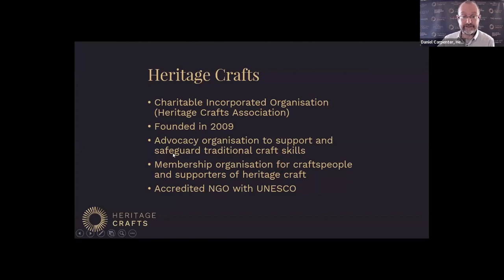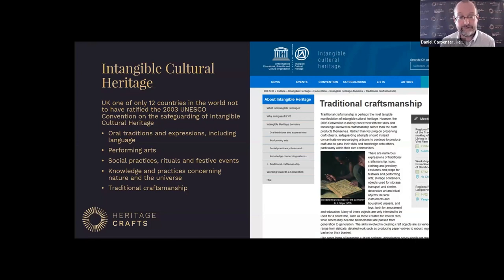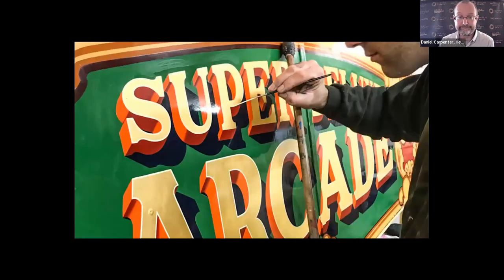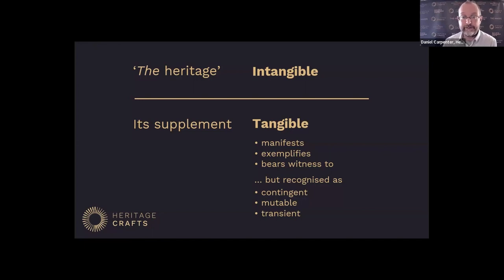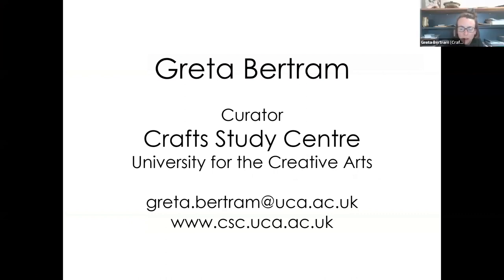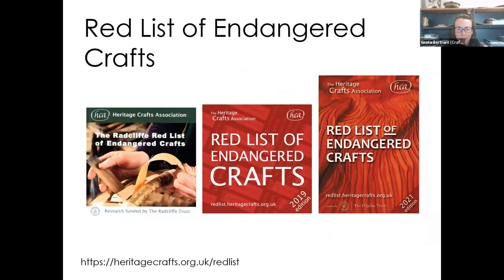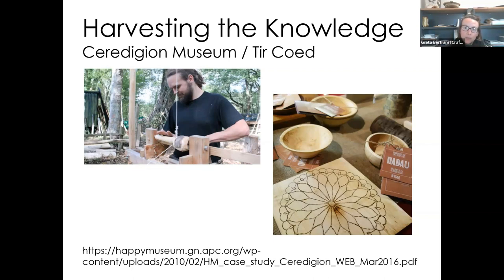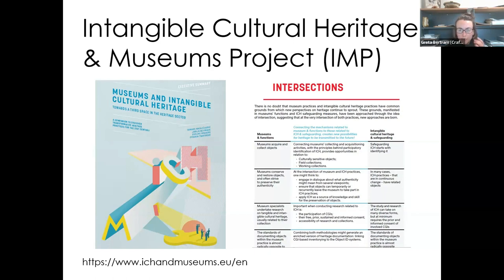Utilising Intangible Cultural Heritage to actively support rural crafts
Heritage Crafts is the national charity for traditional crafts skills and the only UNESCO-accredited ICH NGO in the UK focusing solely on the domain of traditional craftsmanship. Daniel Carpenter, Executive Director of Heritage Crafts, and Greta Bertram, Curator at the Crafts Study Centre, will talk about the work of the organisation and the way in which it has partnered with museums to raise awareness of Intangible Cultural Heritage, as well as the challenges museums face in incorporating ICH into their offering in a way that actively supports the continuation of embodied craft knowledge, skills and practices.